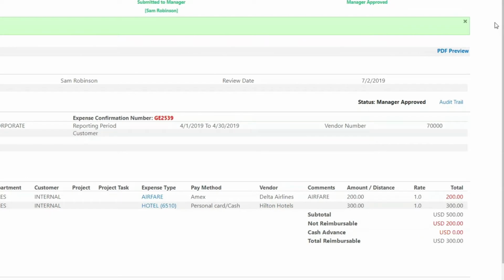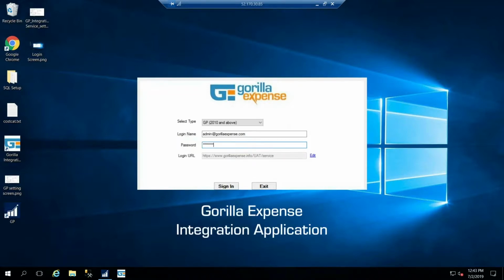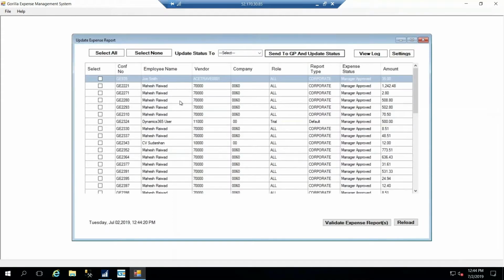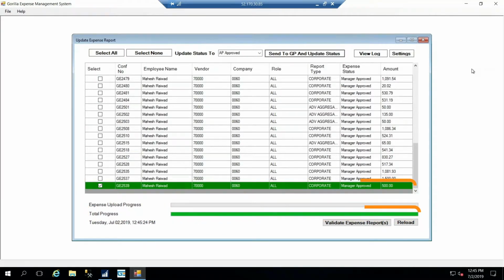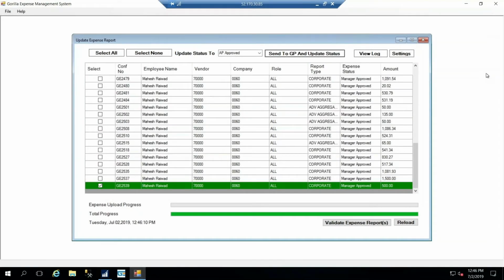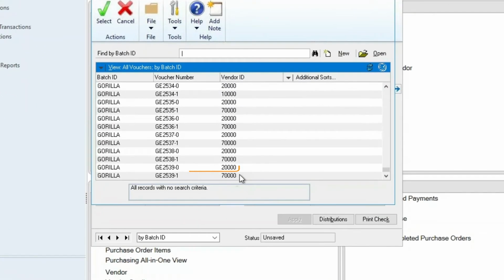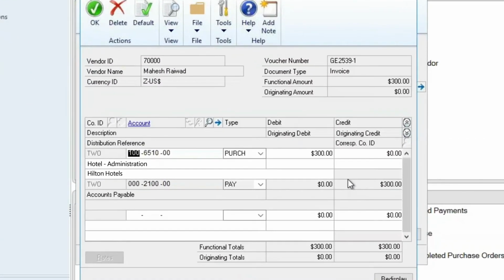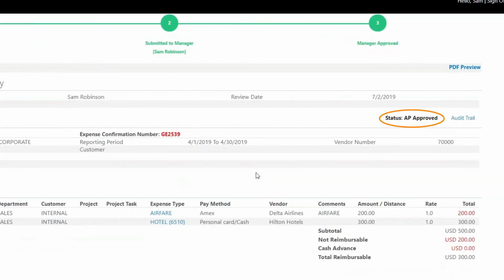Expense Reporting for Dynamics Great Plains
Simple, Intuitive And Enterprise-Grade Expense Reporting Software for Dynamics GP

In this video we demonstrate how Gorilla Expense exports approved expense reports into Dynamics GP as Payables Transactions